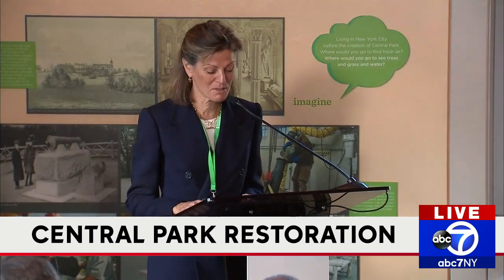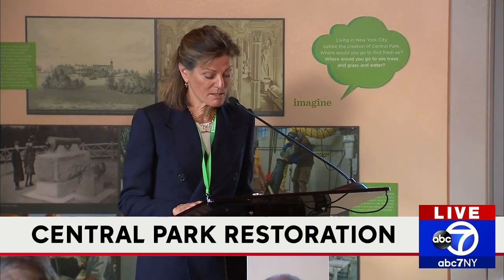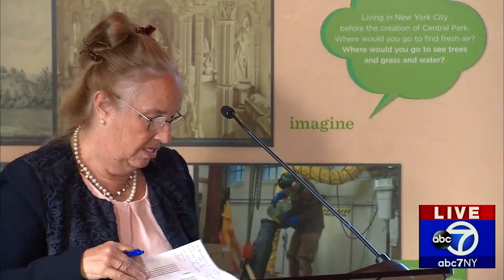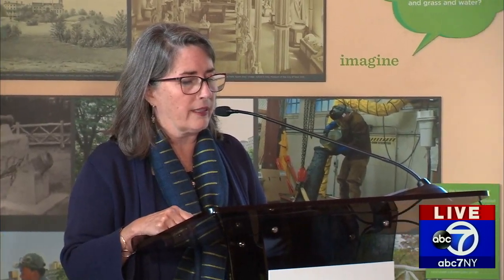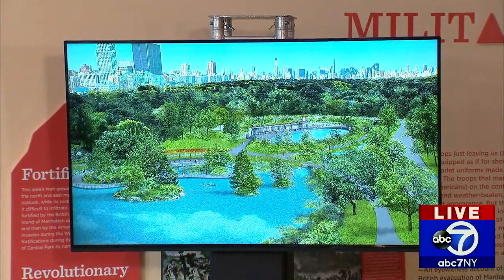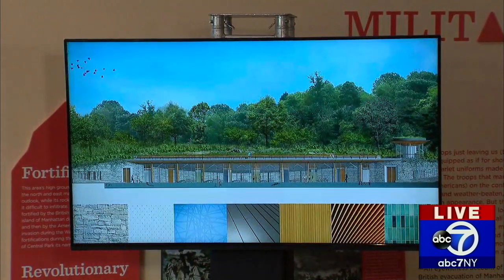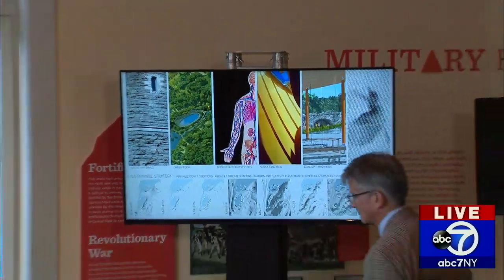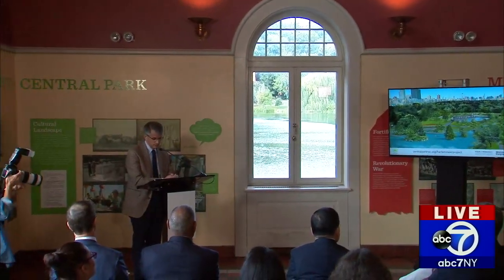Central Park restoration plan unveiled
CENTRAL PARK RESTORATION: The Central Park Conservancy unveils its design to restore the Park's north end, including re-envisioning the pool and rink located beside the 11-acre Harlem Meer, with the City of New York as its partner.

NEW HERE? –

Hi! We’re abc7NY, also known as Channel 7 on TV, home to Eyewitness News, New York’s Number 1 news.   We hope you love us on YouTube as much as you do on television!